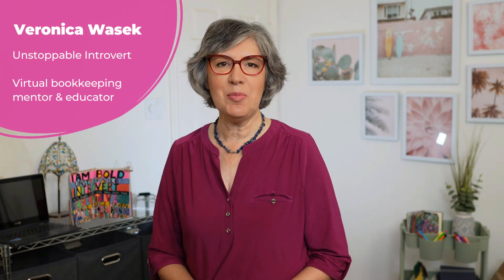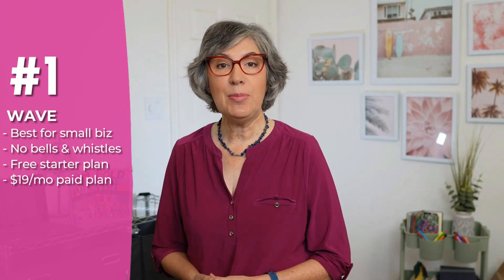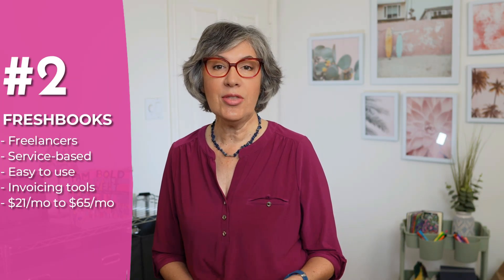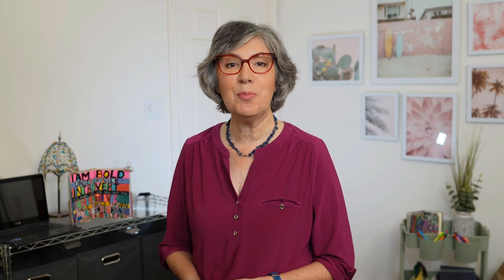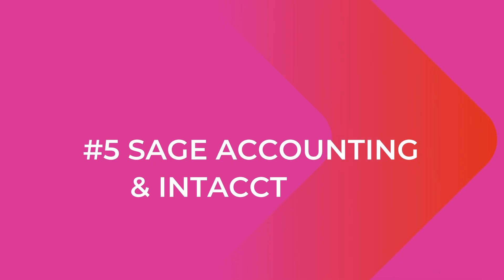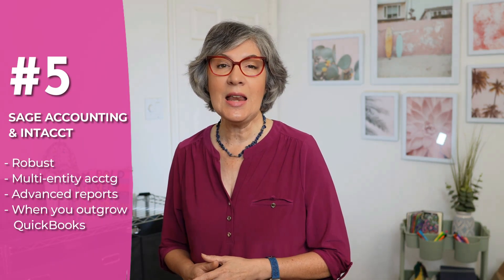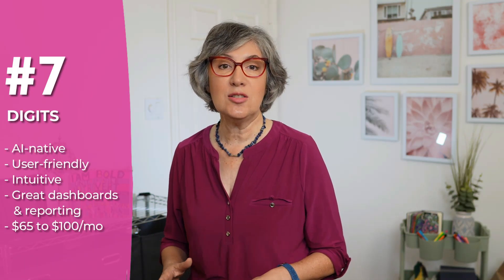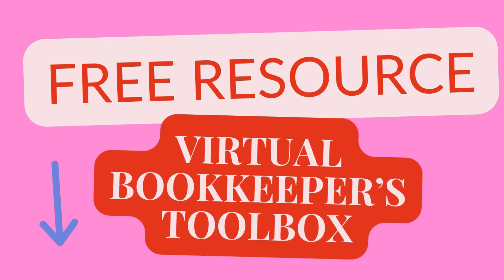7 Best QuickBooks Online Alternatives in 2025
Are you frustrated with QuickBooks Online and wondering what other options are out there? In this video, I’ll walk you through seven (7) of the best QuickBooks Online alternatives for 2025. From simple tools for freelancers and small businesses to full-featured platforms and even new AI-powered apps, you’ll discover software that could be a better fit for your needs.

We’ll cover:
- Wave (free and low cost for solopreneurs and microbusinesses)
- FreshBooks (great for freelancers and service providers)
- Xero (the biggest global competitor to QBO)
- Zoho Books (affordable and powerful, especially with the Zoho suite)
- Sage Accounting (scalable and long-standing)
- Puzzle (AI-powered accounting and automation designed with accountants in mind)
- Digits (Intuitive AI-native accounting and automation)

QuickBooks isn’t the only option. The right accounting software depends on your business size, industry, and workflows.

Chapters:
00:00:00 Introduction
00:00:36 What’s covered: seven alternatives and categories
00:00:53 Wave: free starter, basics for microbusinesses
00:01:14 FreshBooks: invoicing and time tracking focus
00:01:44 Xero: major QBO competitor
00:02:27 Zoho Books: automation and Zoho suite integration
00:02:45 Sage Accounting and Intacct overview
00:03:16 Puzzle: AI features, pricing, CPA-friendly
00:03:41 Digits: AI-native, dashboards, real-time reporting
00:04:25 Free Virtual Bookkeeper’s Toolbox
00:04:43 Next video: QBO AI bank feed

Free resource:
Get all my essential templates, checklists, and tools in one place inside The Virtual Bookkeeper’s Toolbox

Recommended Resource:
Never miss a step when bringing on new clients with my Client Onboarding Checklist

**Simplify client proposals and payments with Anchor and get a $50 credit when you sign up